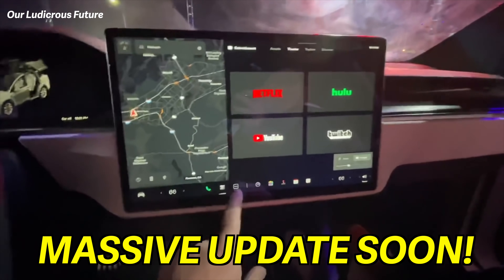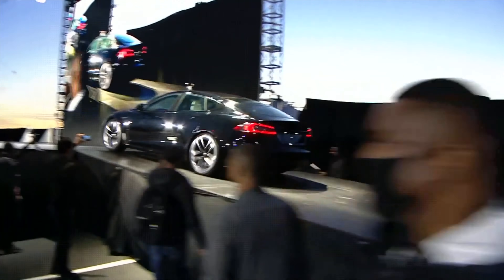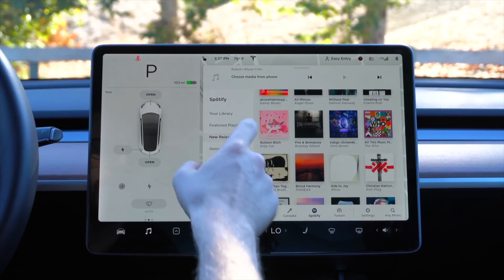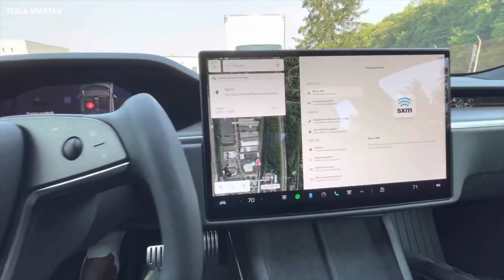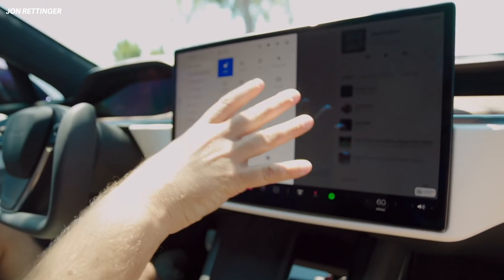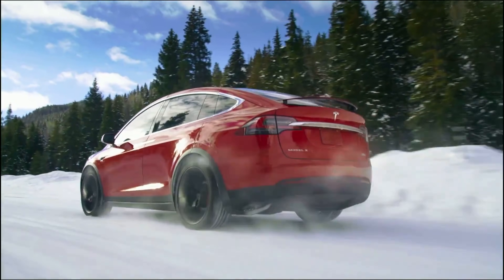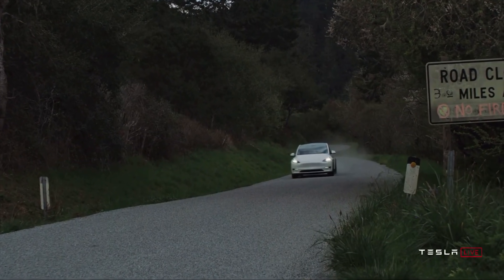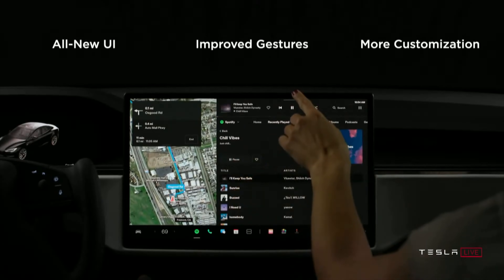MASSIVE Update Coming Soon! - Tesla Model 3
The biggest Tesla update of the last few years is set to finally be released before the end of the year and will bring with it a lot of really big features. V11 should be jamp packed with a new and improved interface, additional media streaming options, 360 cam, video conferencing and more! Let's take a deep dive of some of the biggest V11 features and when it will be released.

PERFORMANCE FOOT PEDALS:

SCREEN PROTECTOR:
Matte Antiglare

Ben Q 32 Monitor
27" 5K iMac
16" Macbook Pro

My Video Gear:
Rode Procaster
Mic Boom Arm